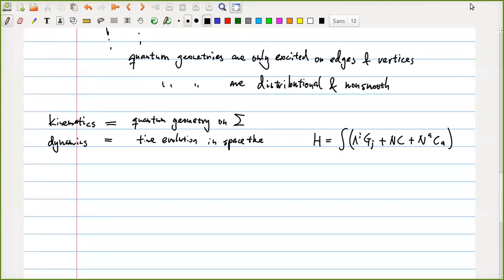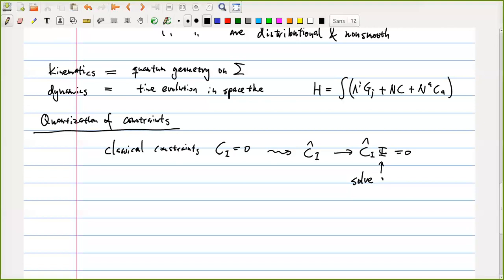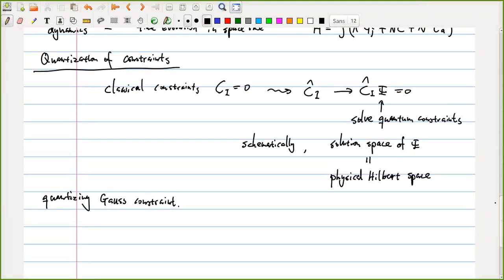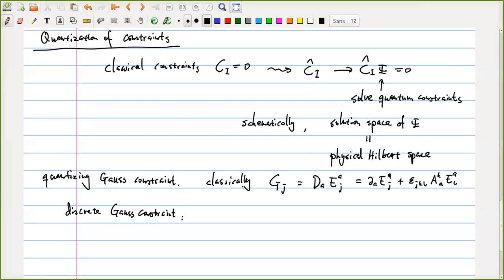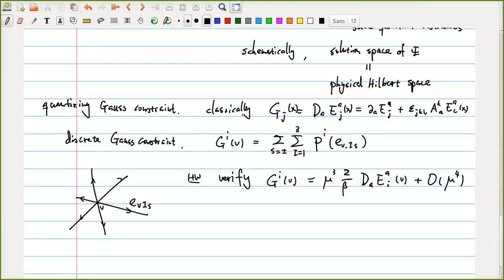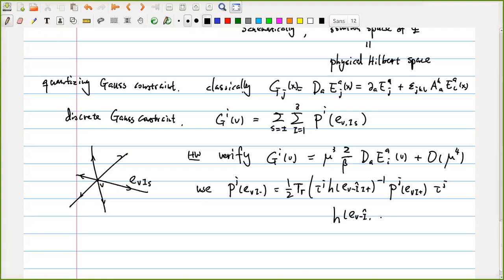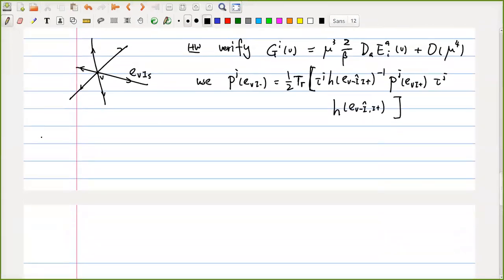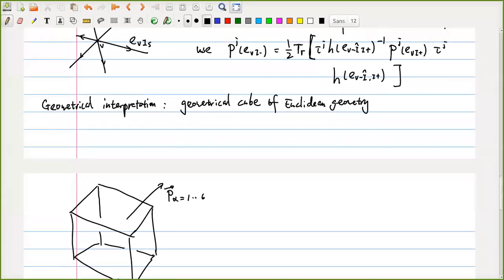Introduction to Loop Quantum Gravity (圈量子引力) 30: Quantum Gauss constraint 1